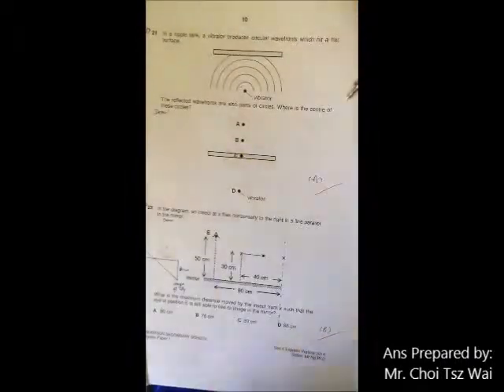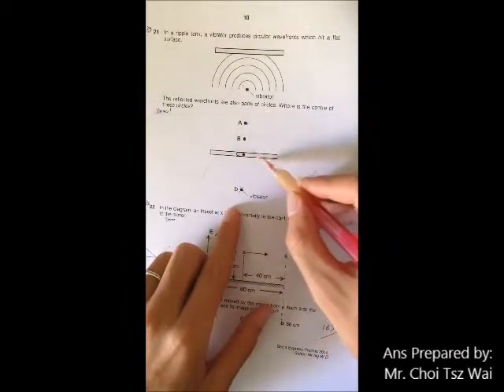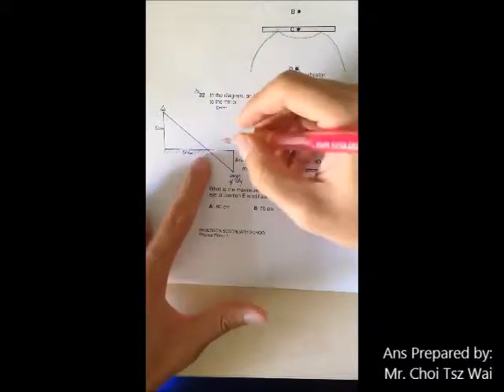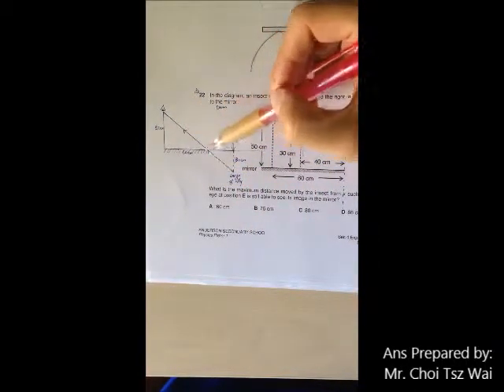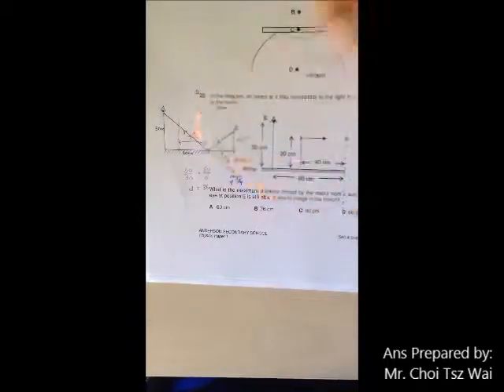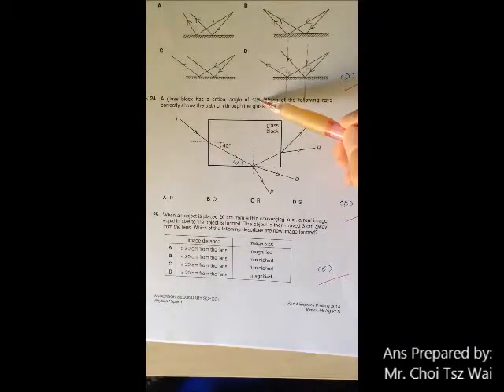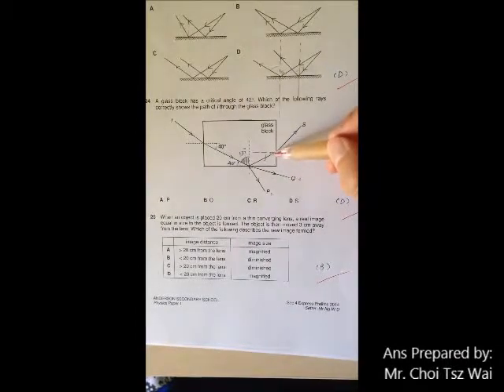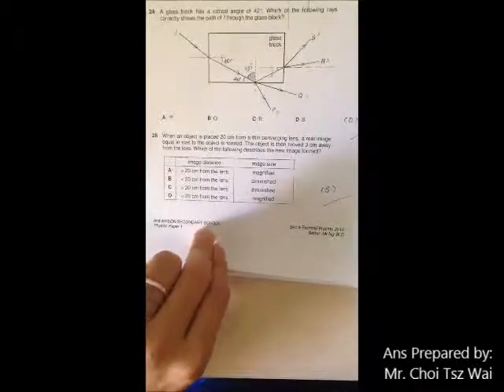Anderson Prelim 2014 Paper 1 Q21 25